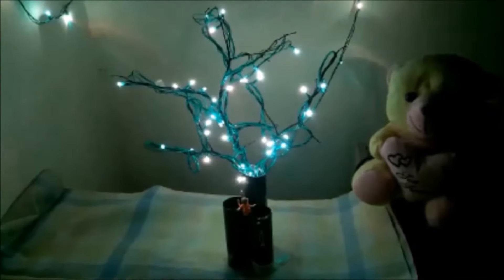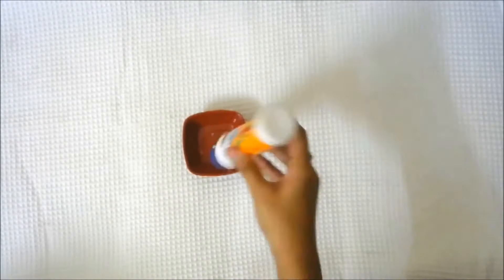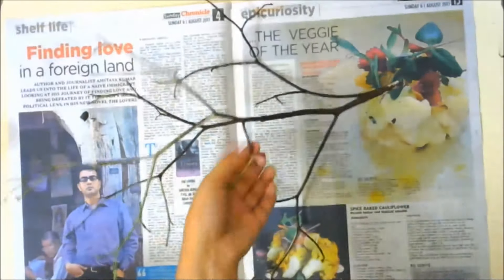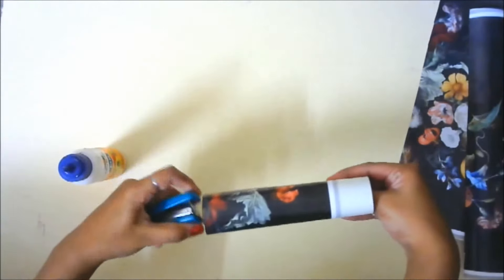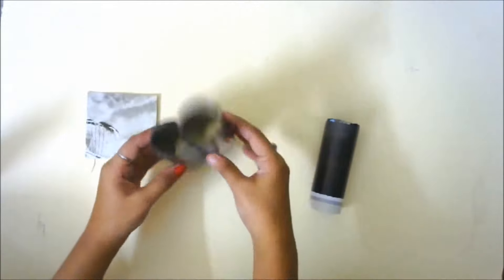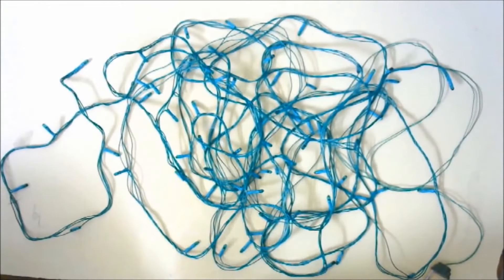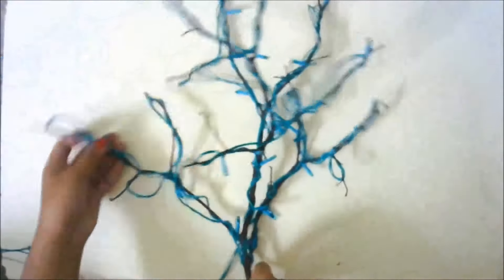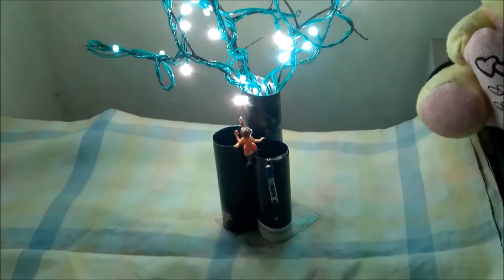Room decoration idea with fairy lights || Easy Tree room decor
This is a simple and easy craft. You can make this using the dried branch of tree and beautiful decor is ready to decorate your home!!